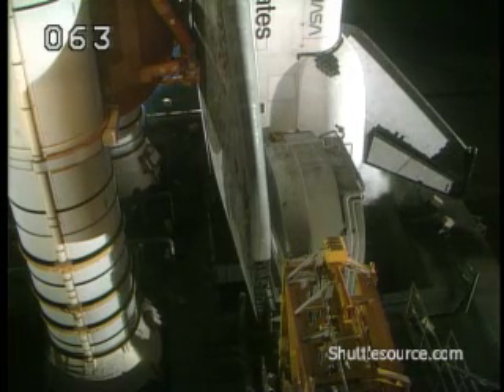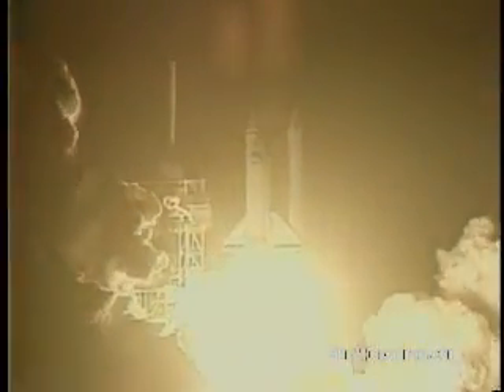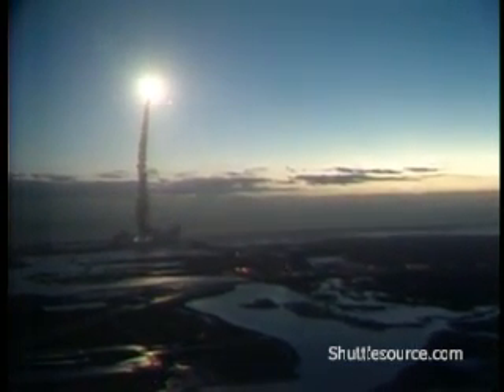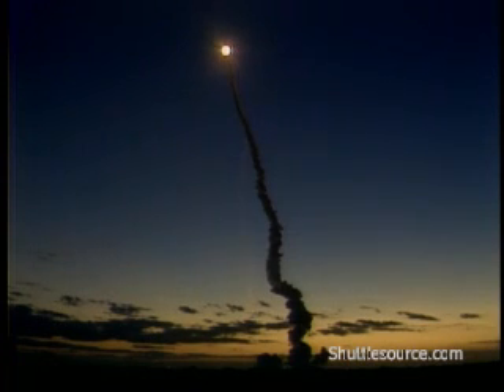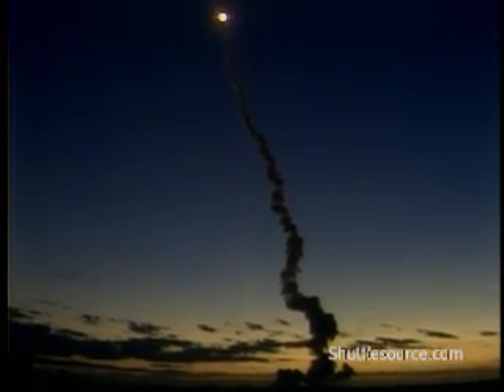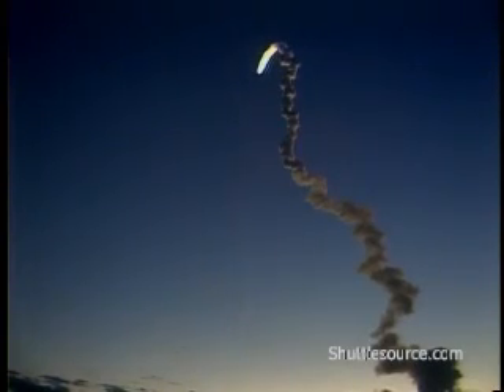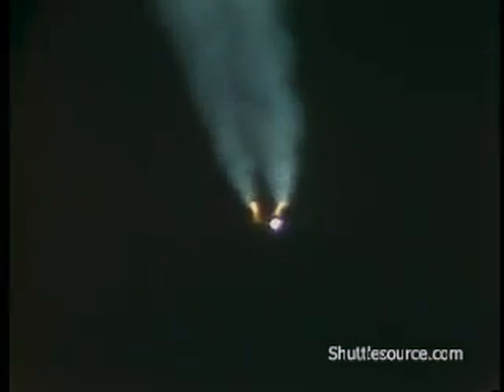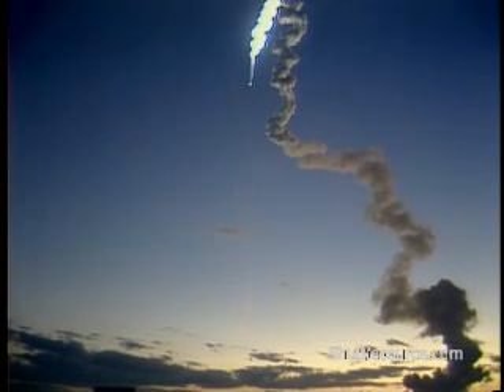Space Shuttle STS-61C Launch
presents the STS-61C Space Shuttle Launch on Jan 12, 1986.

Visit Shuttlesource.com for more news and information related to the space shuttle program.